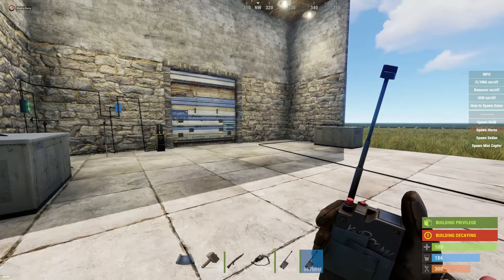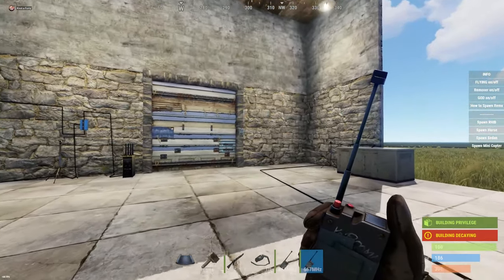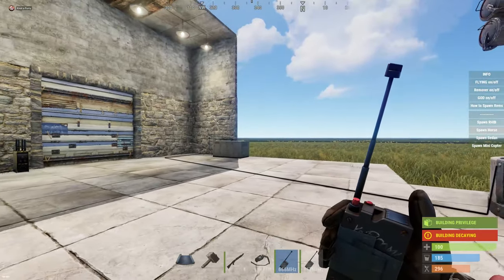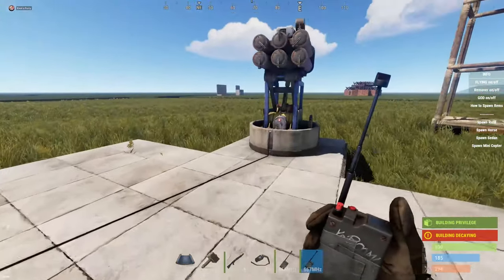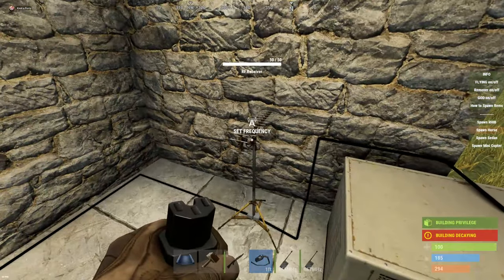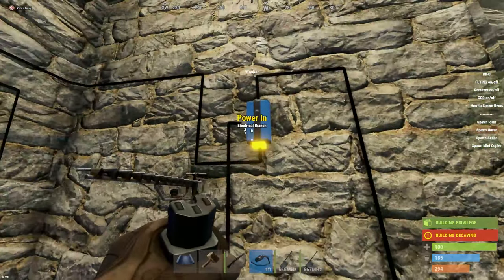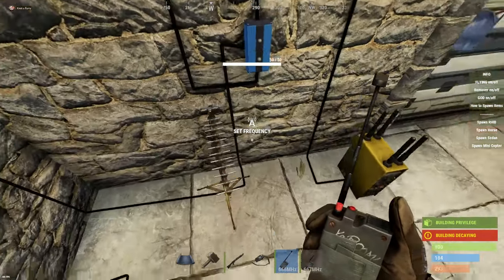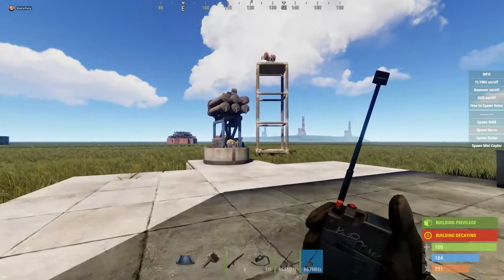RUST - Wireless Switch |Best SAM Turret Setup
I show you how to make a wireless On/Off switch. Perfect example of using this switch is with SAM Turrets.